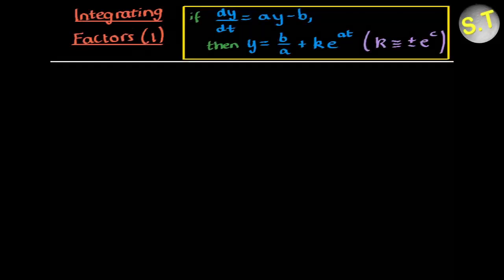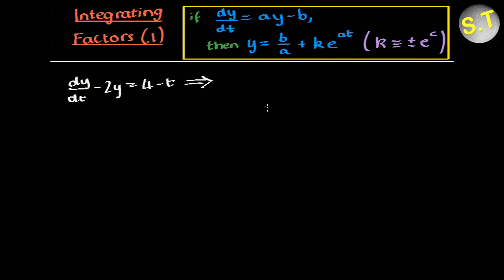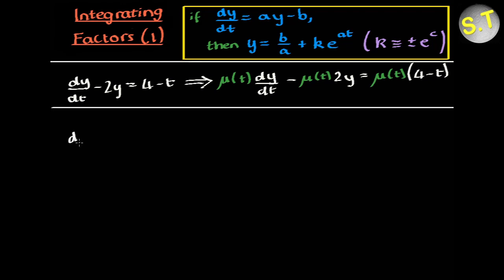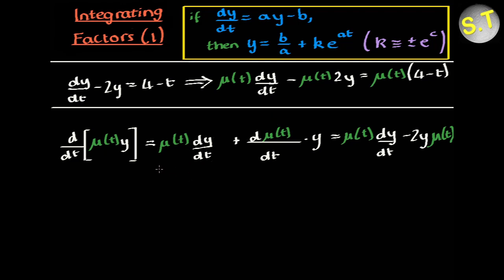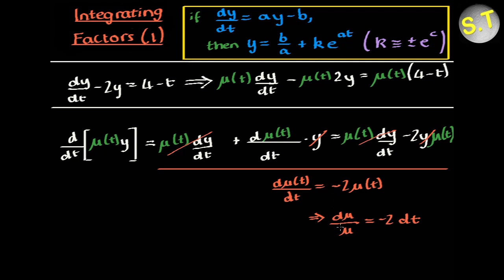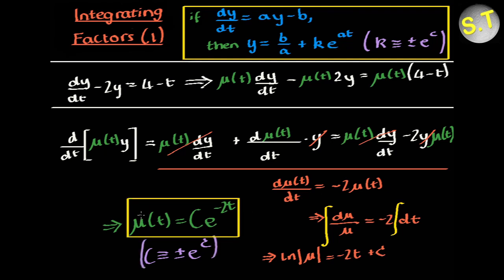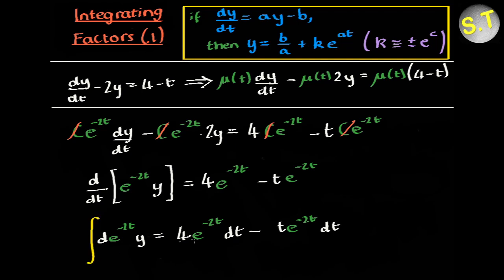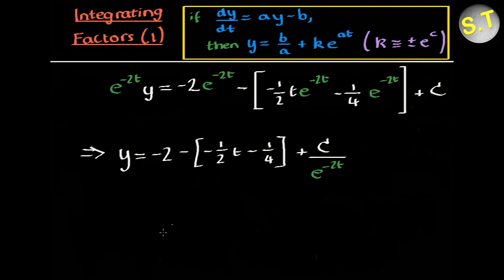Calculus 04.2 - Solving first order ODEs - integrating factor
In this video we solve an example problem by using an integration factor, a common way to solve first order ODEs. This is a tricky method to get your head around at first, but very powerful once mastered.

If there are any questions, comments or suggestions of things you'd like to see in the a future video then please don't hesitate to pop them in the comments box below, I'd love to hear from you.